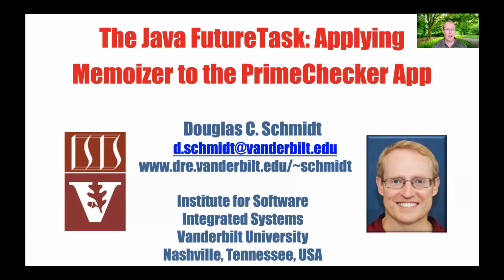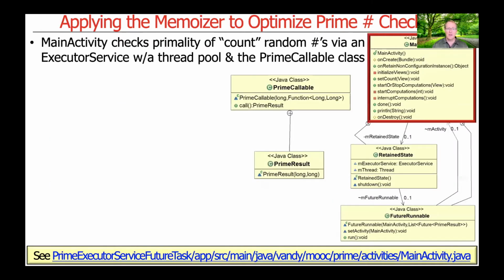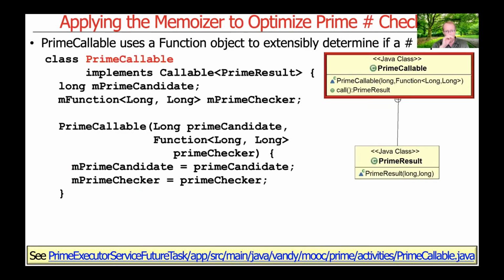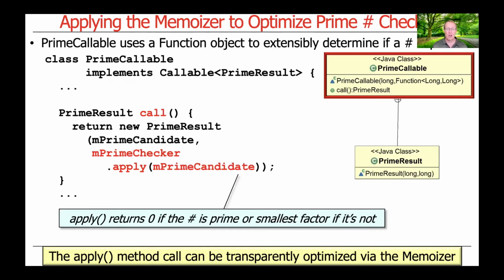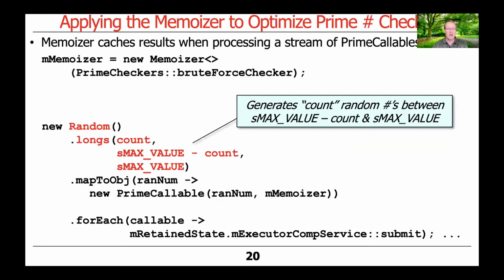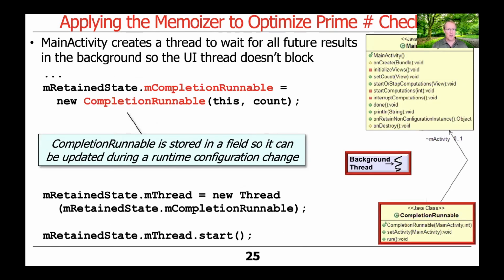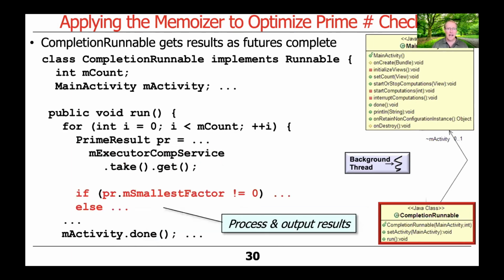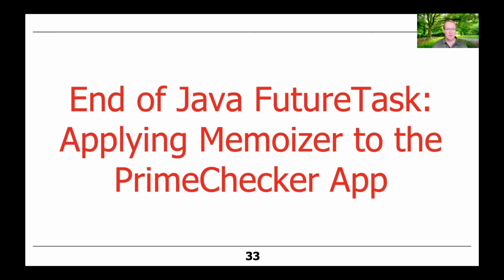Applying the Java FutureTask-based Memoizer to the PrimeChecker App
This video walks through the PrimeChecker app to show how the Java FutureTask-based Memoizer class is applied to optimize prime number checking.